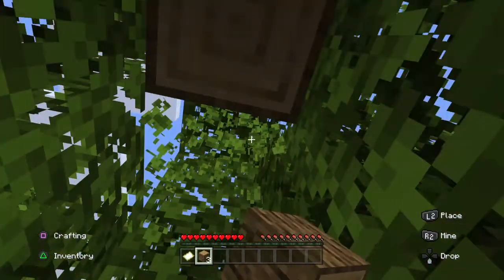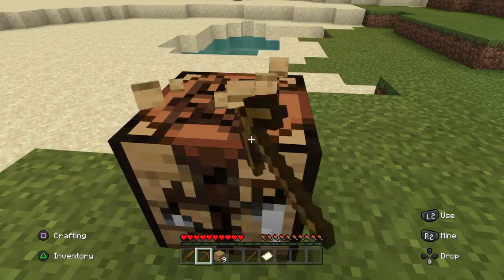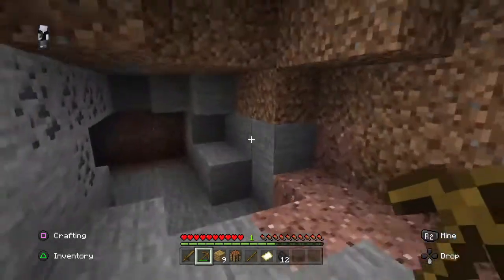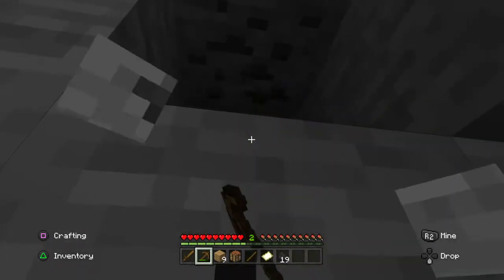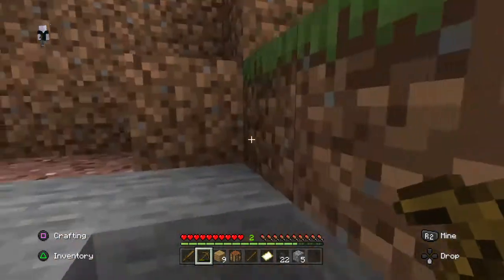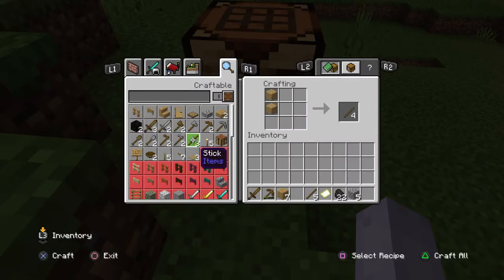S1 e1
Hape we can hit 1000 sub